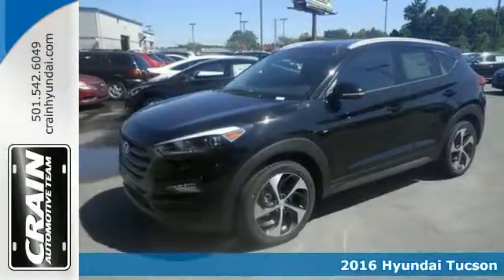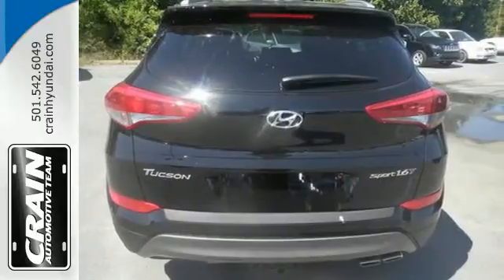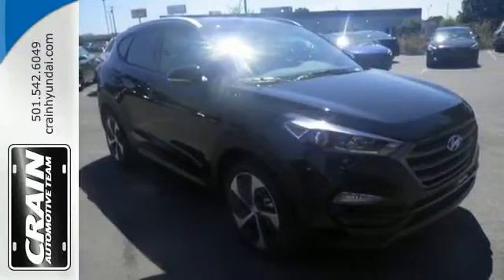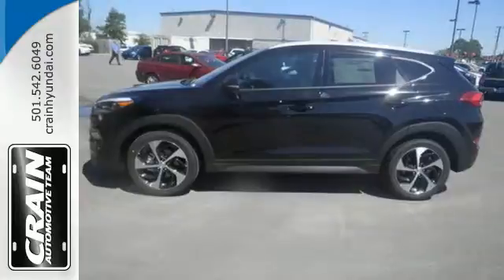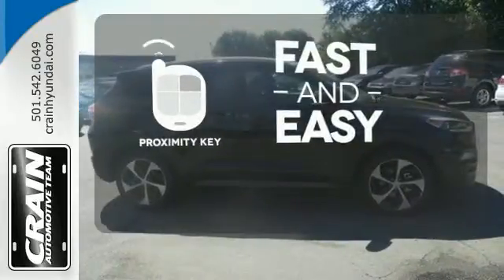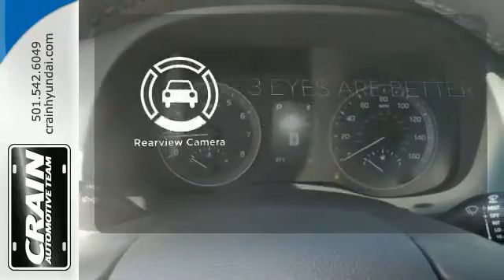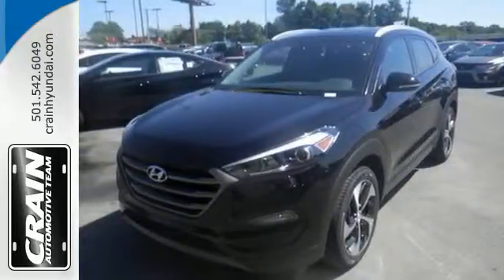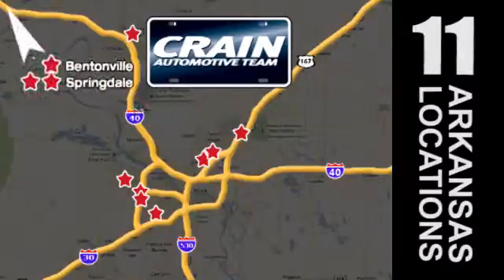New 2016 Hyundai Tucson Little Rock AR Bryant, AR 6HN8409 - SOLD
Year: 2016
Make: Hyundai
Model: Tucson
Trim: BASE PACKAGE
Engine: 1.6L GDI Turbo 4-Cyl Engine
Transmission: Automatic
Color: Ash Black
Interior: Gray
Stock #: 6HN8409
VIN: KM8J33A29GU057843
This 2016 Hyundai Tucson Sport is offered to you for sale by Crain Hyundai of Little Rock. This Hyundai includes: CARGO NET (PIO) CARPETED FLOOR MATS (PIO) Floor Mats TOW HITCH Tow Hitch *Note - For third party subscriptions or services, please contact the dealer for more information.* This SUV gives you versatility, style and comfort all in one vehicle. There is no reason why you shouldn't buy this Hyundai Tucson Sport. It is incomparable for the price and quality. You could keep looking, but why? You've found the perfect vehicle right here. Every new and pre-owned vehicle is backed by the Crain Commitment, including our 100% low price guarantee, a 100 hour love it or leave it exchange policy, and a 100 year 100,000 mile warranty. The Crain Team's Got 'Em!

Address:
11701 Colonel Glenn Rd